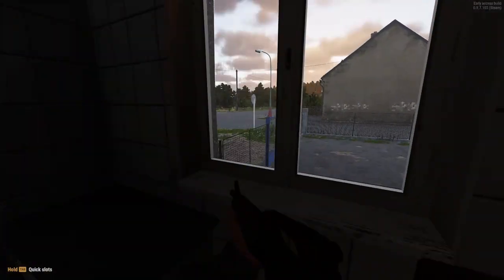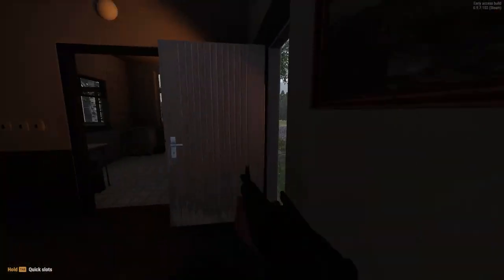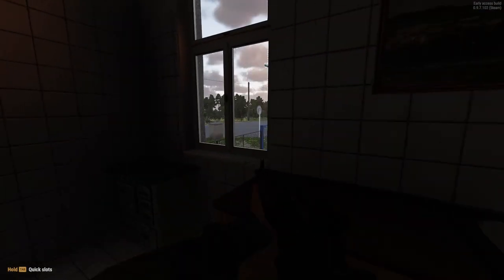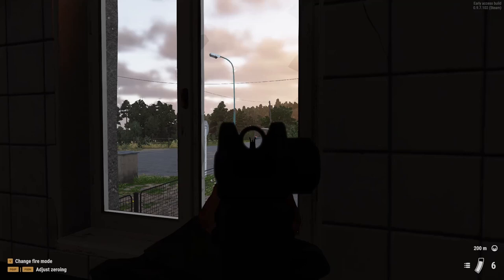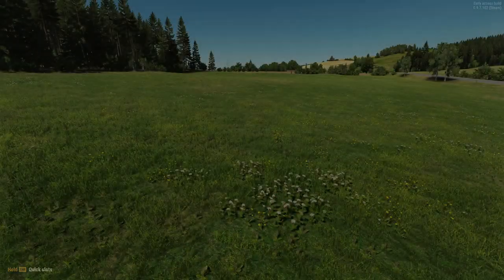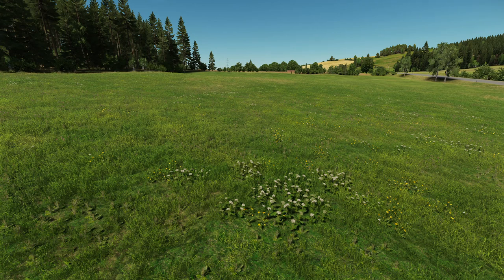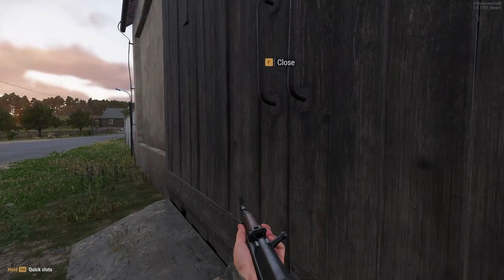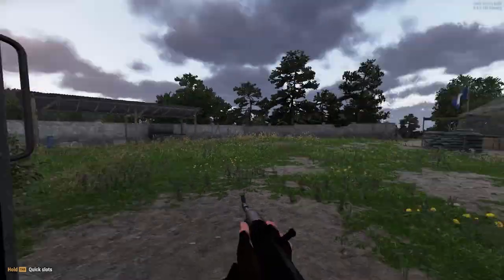Arma Reforger, Dev Blog Breakdown 16, The Second Half of the 0.9.7 Update Cycle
Hey everyone Cristiferbeast here and in today's video we will be reviewing everything covered in this week's Dev Blog, Dev Blog #16. This dev blog covered the second half of the 0.9.7 update cycle, as well as gave more insight into their plans going forward. So with no more delay let's get right into this.